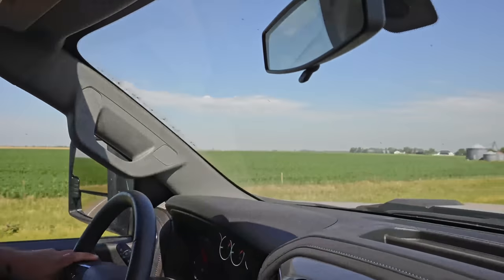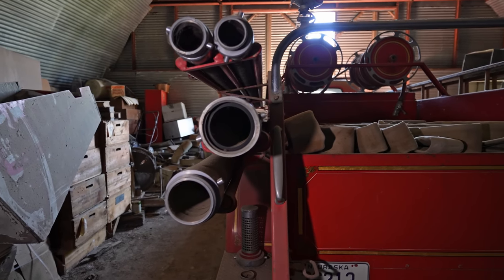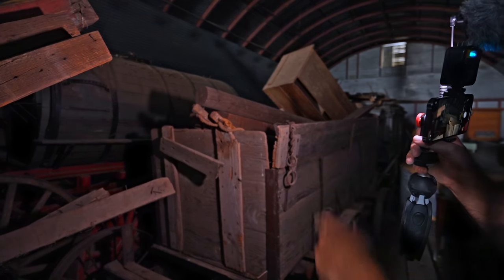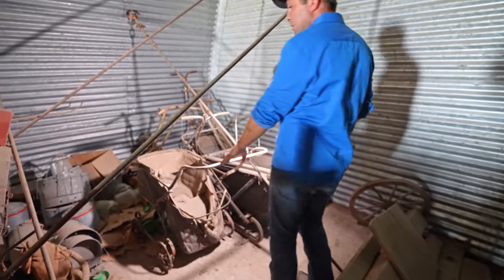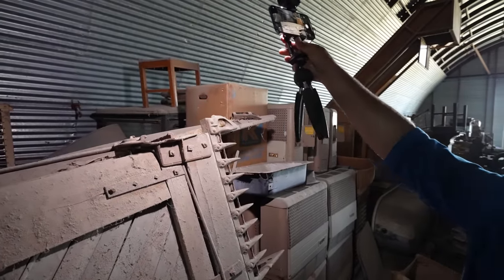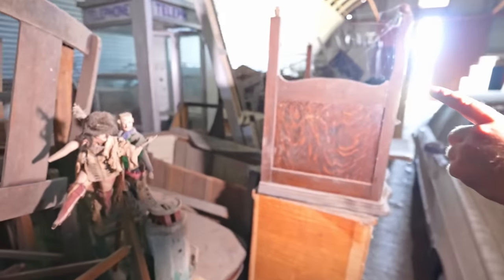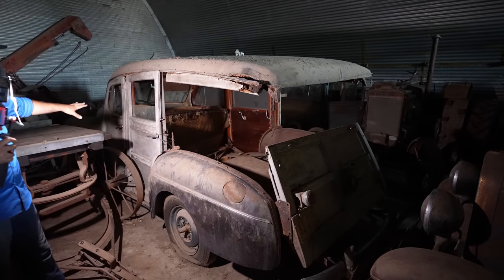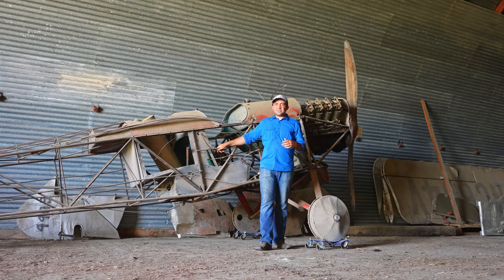You won't believe the INCREDIBLE TREASURES hiding in these old barns! CRAZY items from 1800s-1900s!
Remember, Pioneer Village is NOT selling the contents of the museum, but rather they are only selling what they had in excess storage.

There were some incredible things in these buildings. I was blown away at the variety of extremely cool stuff! The best part about these items is that they'll all be available to buy soon! (except the wooden airplane)